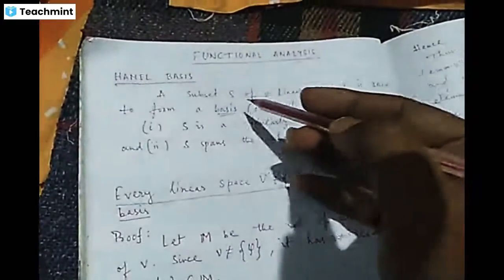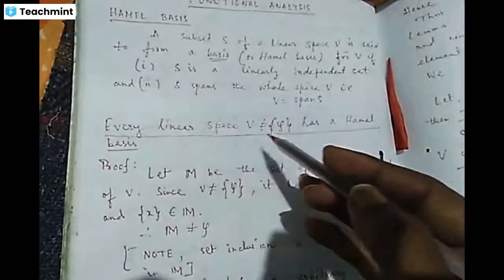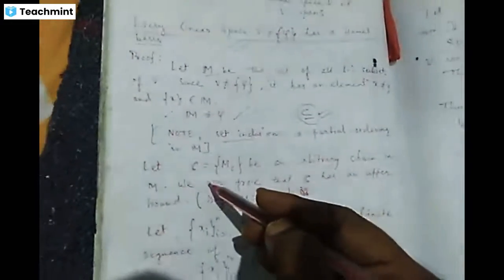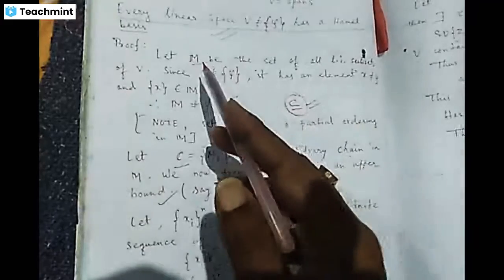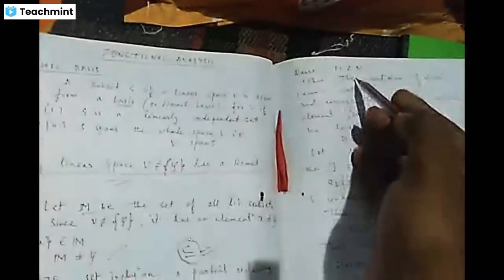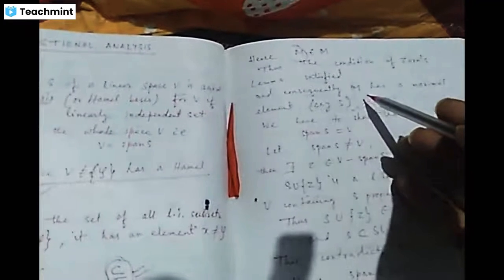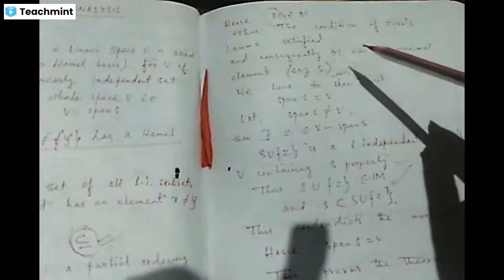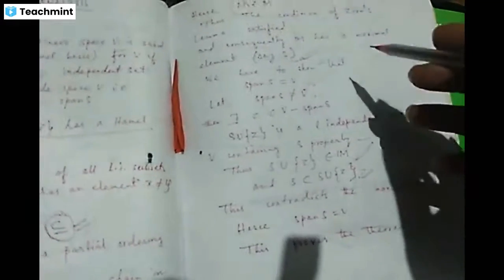HAMEL BASIS //FUNCTIONAL ANALYSIS